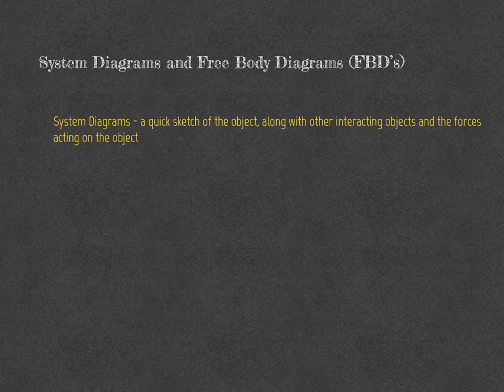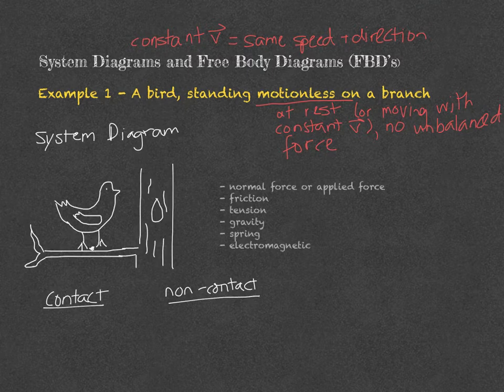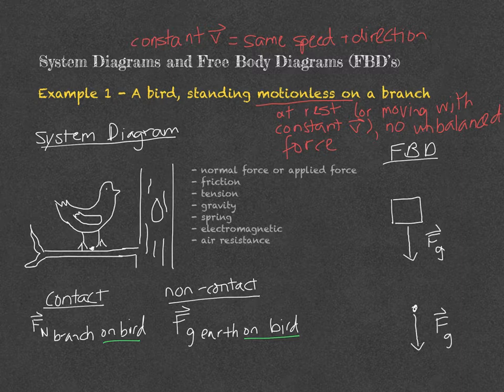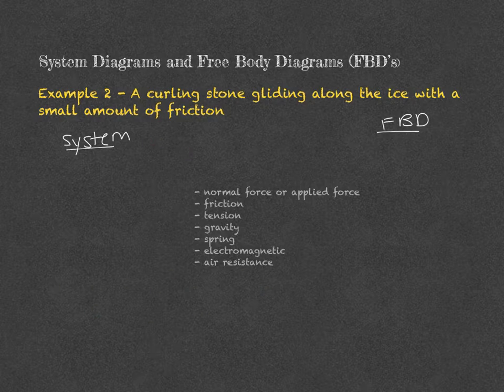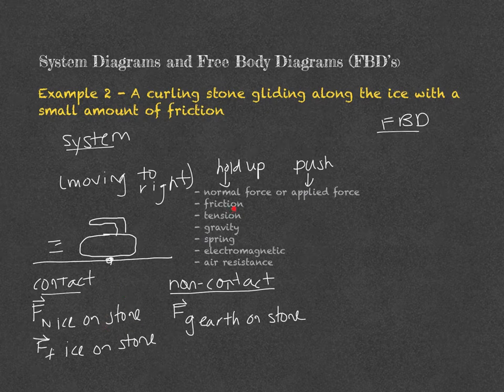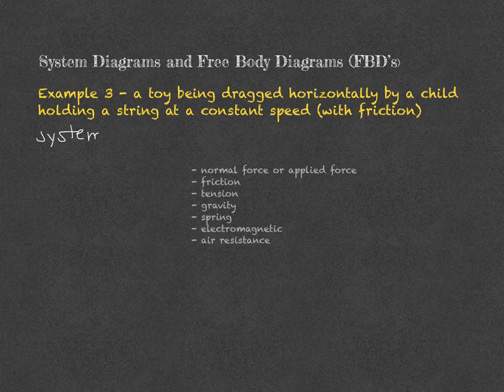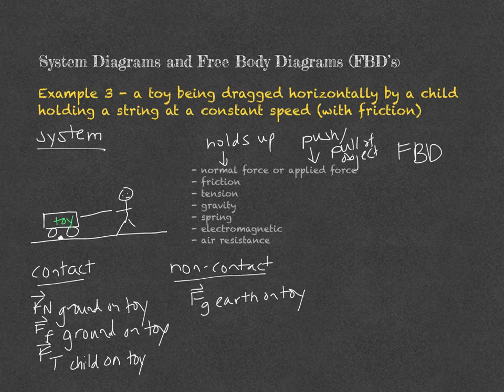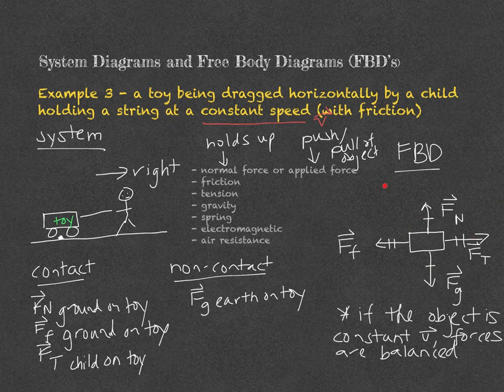SPH4CI - System Diagrams and FBD